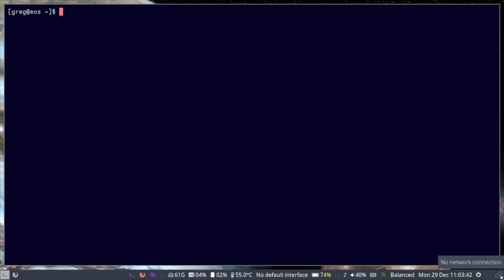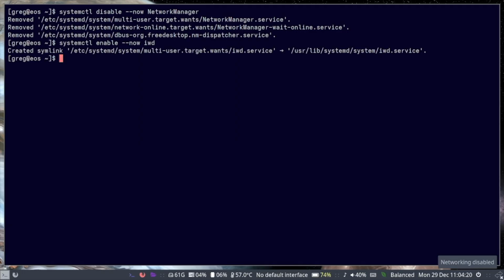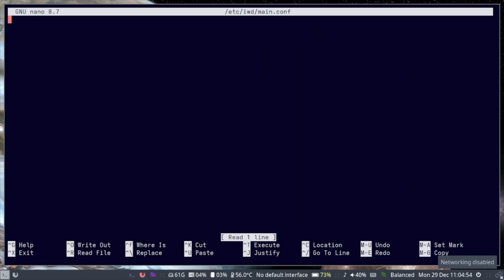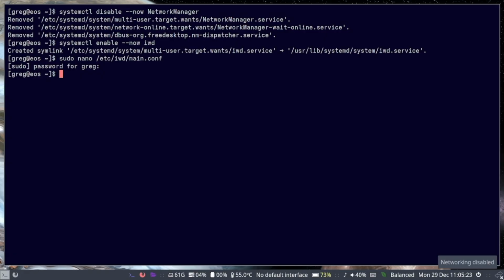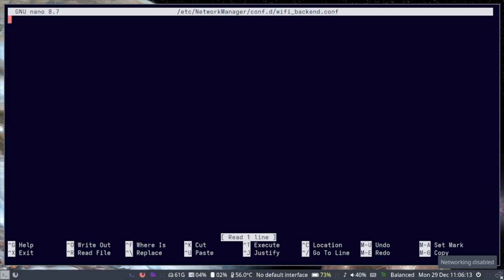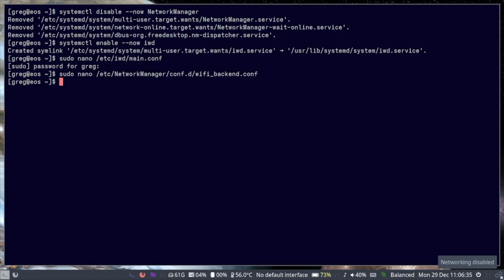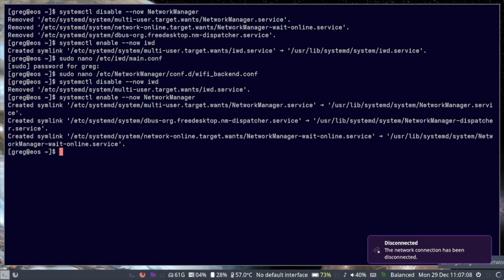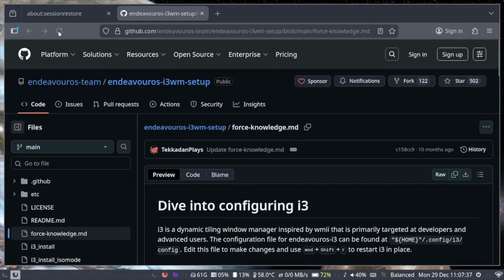How to get wifi working in EndeavourOS on a 2015 MacBook Pro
When you're running Linux on an Intel Mac, wifi can be tricky to get working out of the box. If you're running Endeavour OS and have a 2015 MacBook Pro (and/or a Broadcom BCM43602 adapter), this guide might help. Good luck!

If you'd rather read the guide than watch the video, it's available here in plain HTML (no ads, cookies, or tracking):

The background music is from my 2025 ambient album, Communicore Midwest (the track is "lily"):